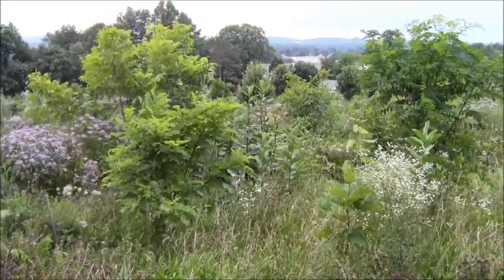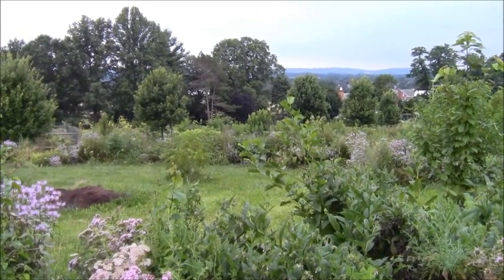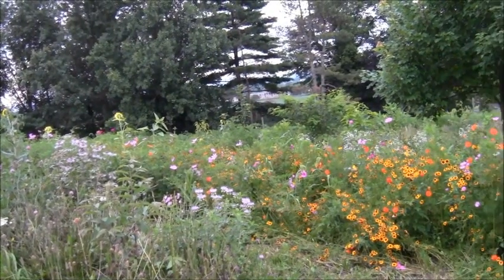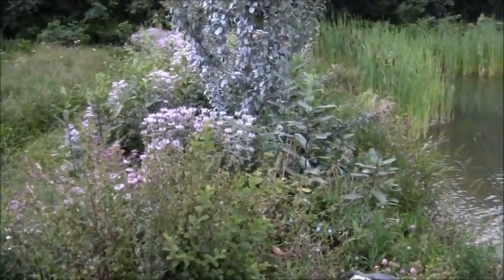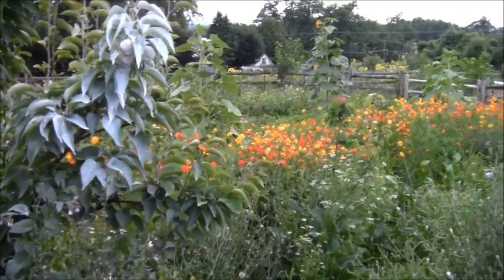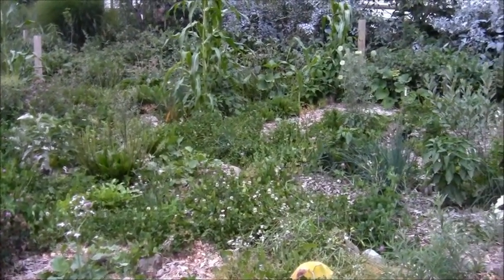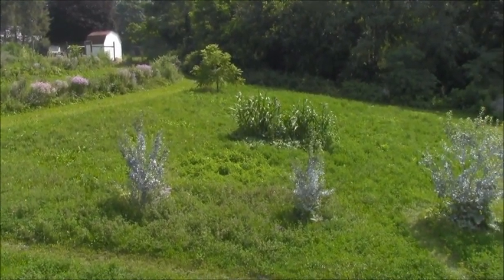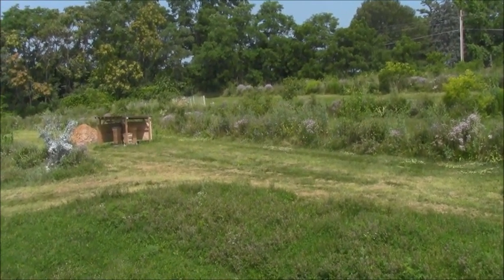Garden Tour July 2015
See my permaculture site July of 2015. Featured in the video:
-Young Farm Forestry
-Young Food Forestry
-Zone 1 Gardens
-Ponds
-Swales
-Top Bar Bee Hives